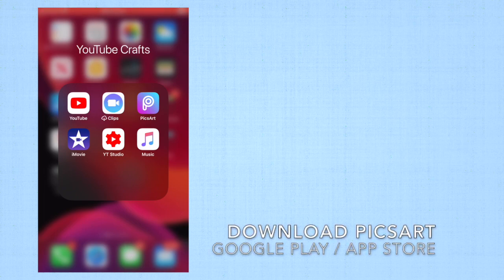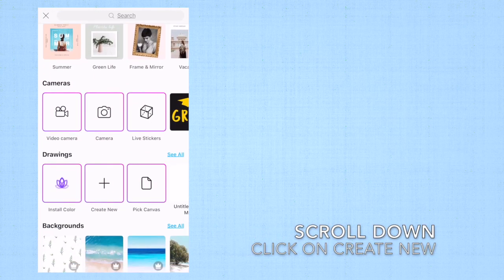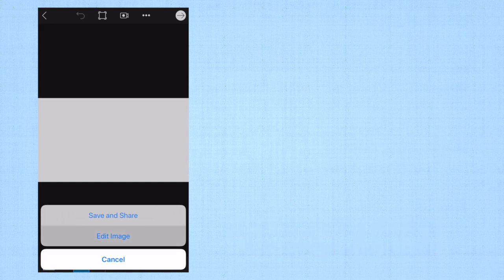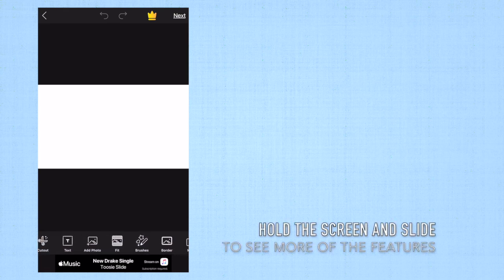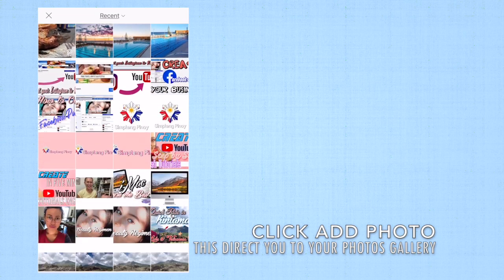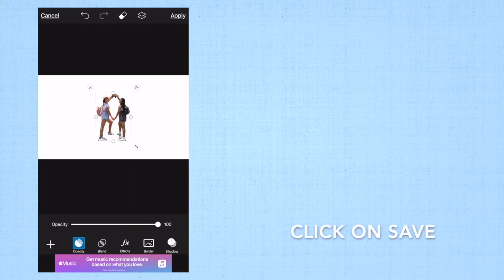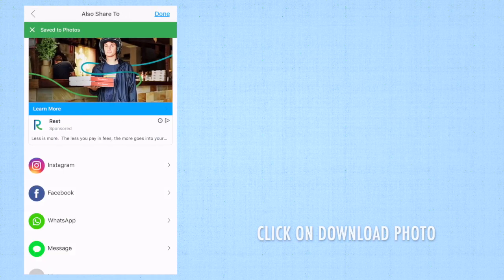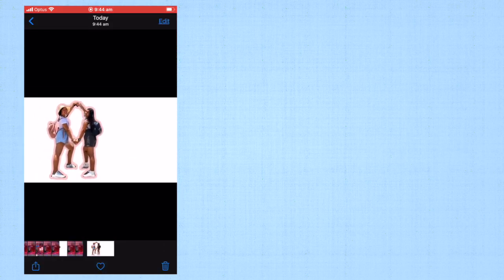HOW TO CROP AND OUTLINE A PHOTO USING PICSART || Save Time Editing with the HELP OF PICSART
🍎 VERY QUICK AND EASY TO FOLLOW VIDEO TUTORIALS Good Day Folks, welcome to my another how to's video. Today I am sharing to you on how to crop and outline a photo using picsart.It is a very easy to follow steps. No hassle at all. I love this app, it is compatible to both iOS and android users. So, enjoy folks, Have a nice photo editing day. Enjoy and please comment and like this video and SHARE. Thank you so much.

1. Use of the information and data contained within this site or these pages is at your sole risk.
2. If you rely on the information on this site you are responsible for ensuring by independent verification its accuracy, currency or completeness.